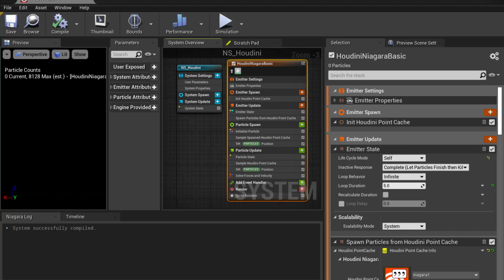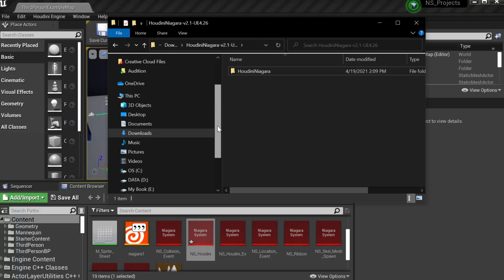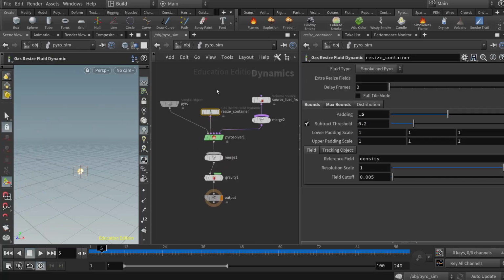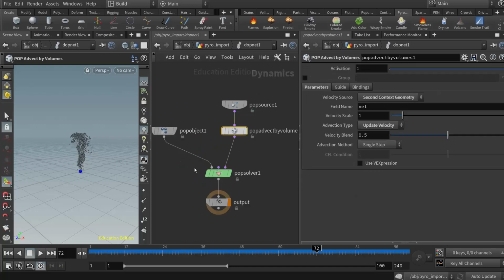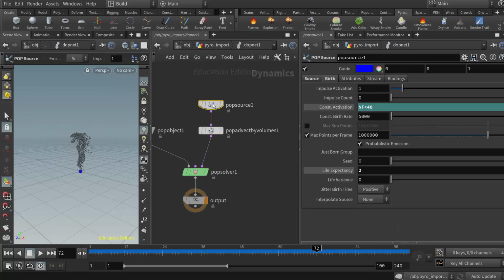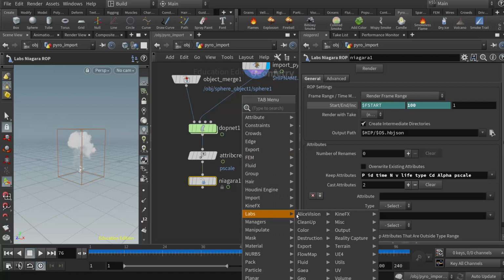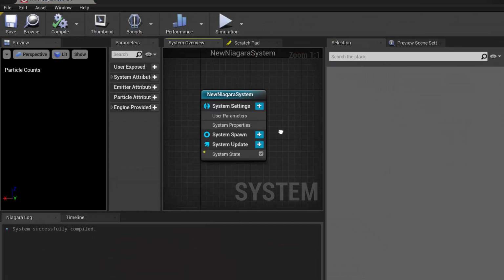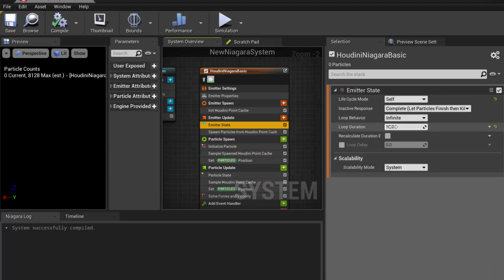Houdini To Niagara